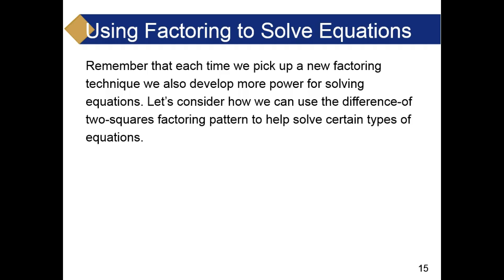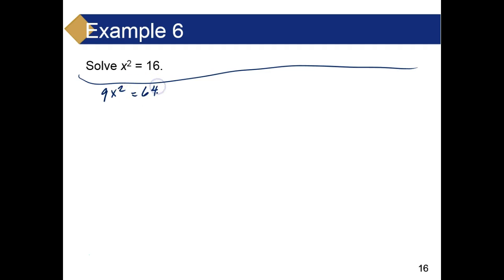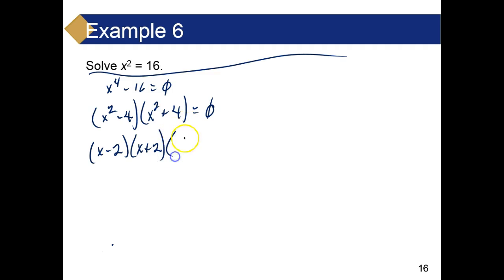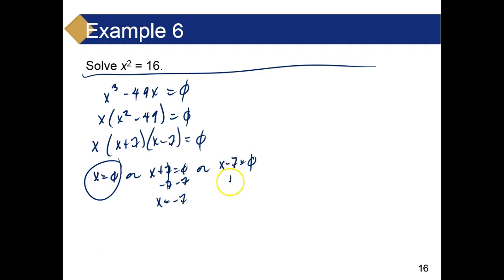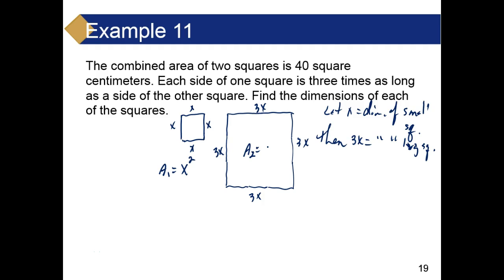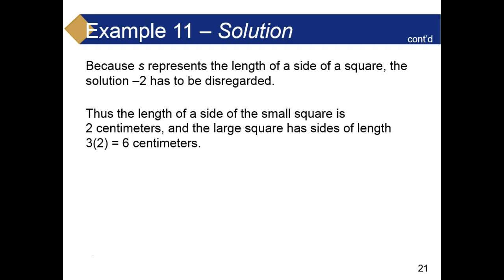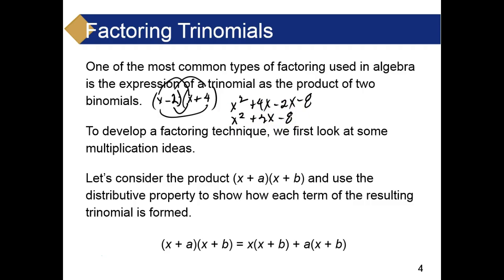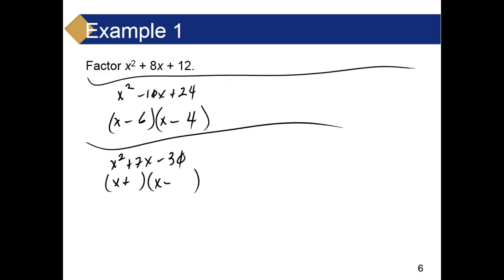MTH100 Section 3.6